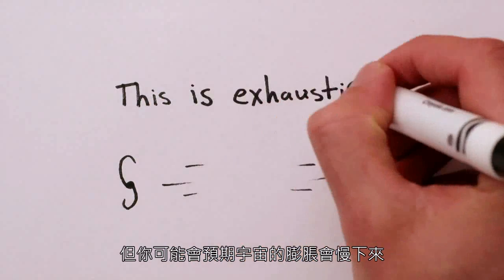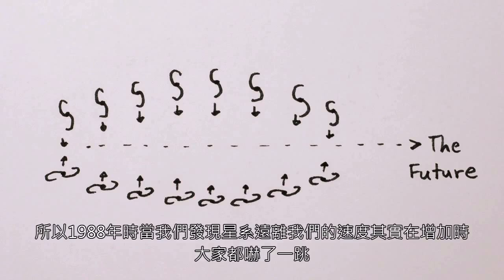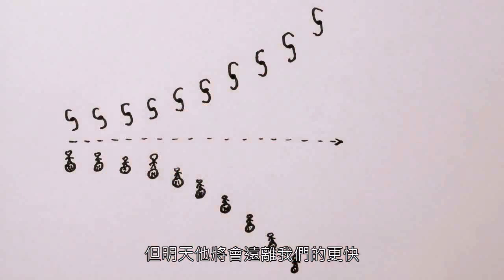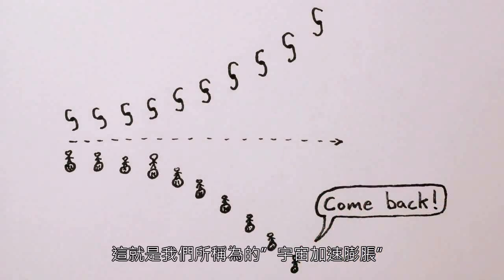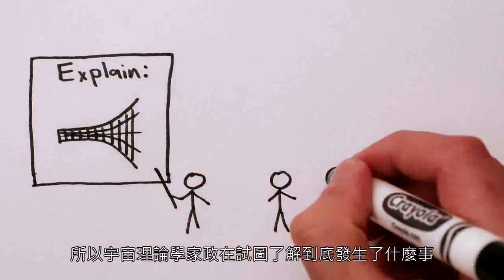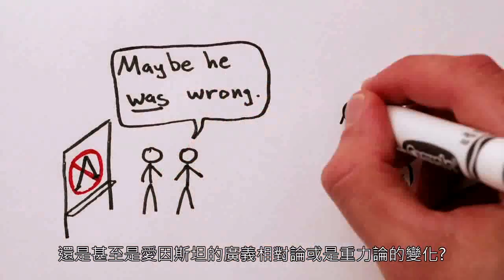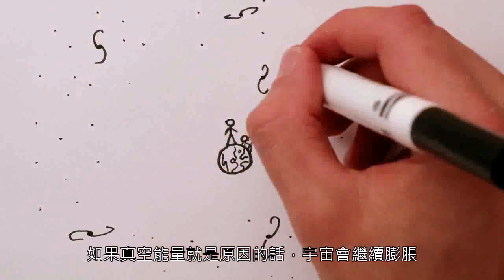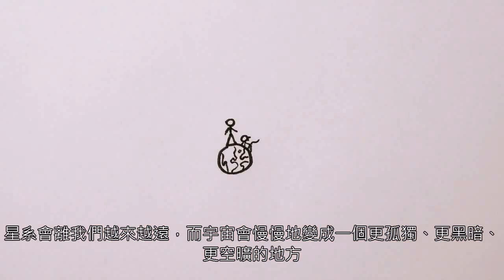2011諾貝爾獎物理學獎:暗能量 (中文字幕 翻譯by班尼張)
更多科普翻譯請至:班尼張的科普頻道

我不擁有影片版權，無意侵權。
所有權利皆為原文影片所有。這只是中文字幕翻譯版本且只能用作分享。